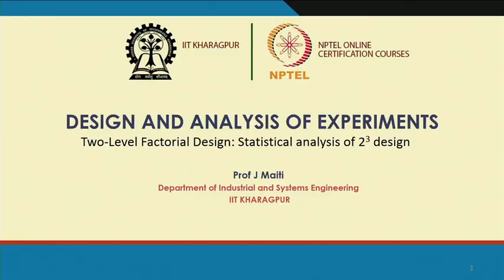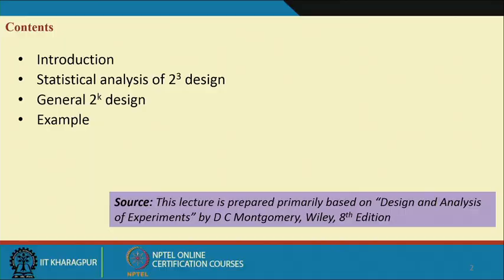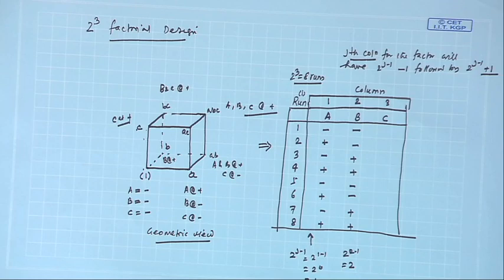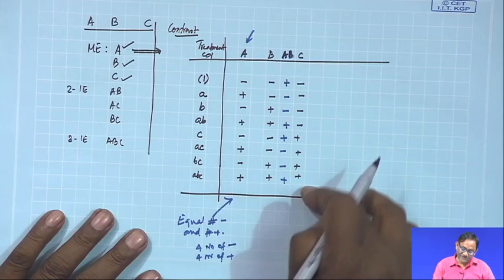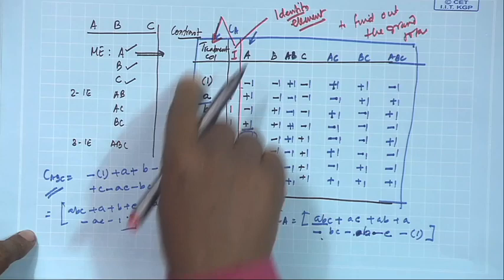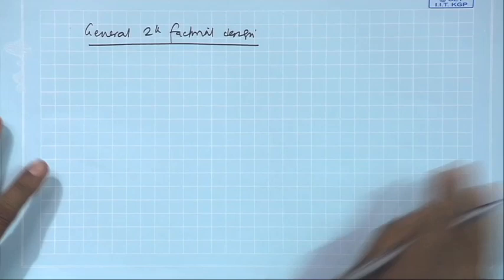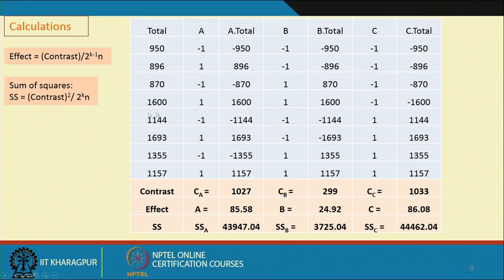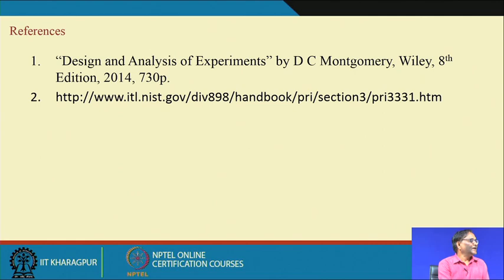Lecture 37 : Statistical analysis of 2^k factorial design